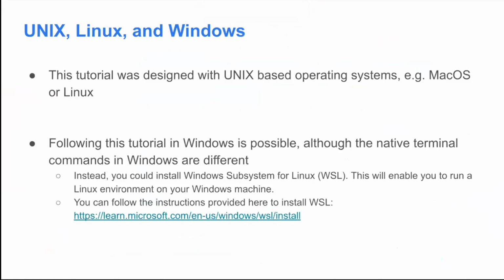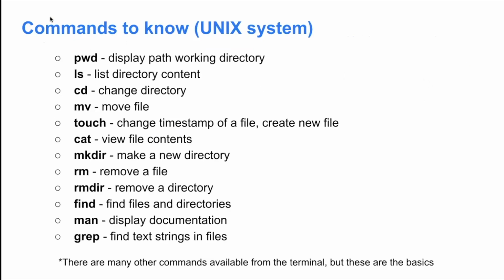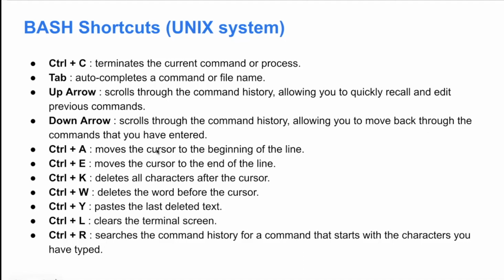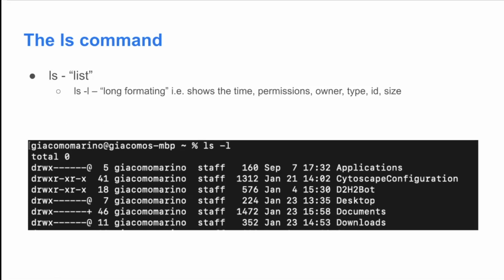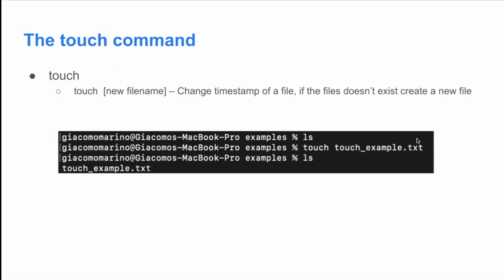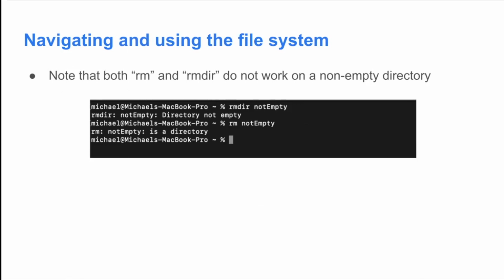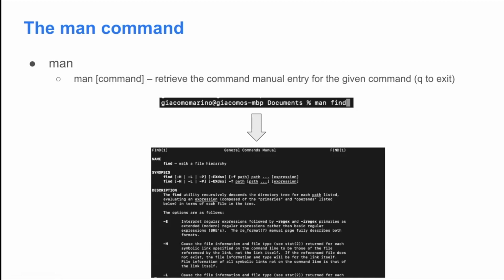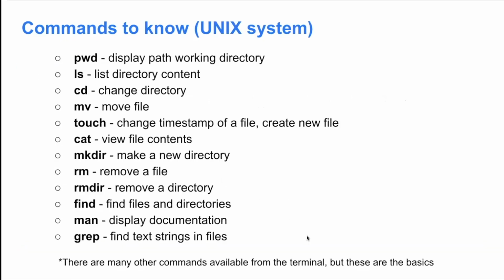BSR 6806: Lecture1 - Part1 - UNIX Commands - Giacomo Marino - ISMMS - Spring 2023